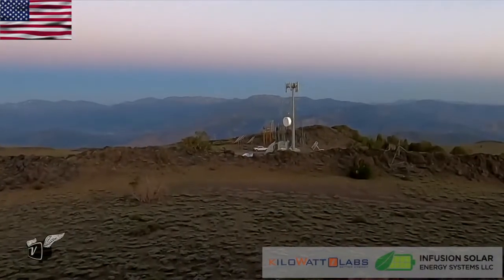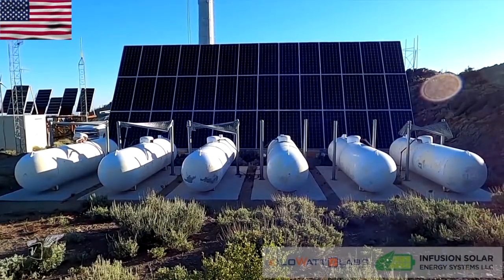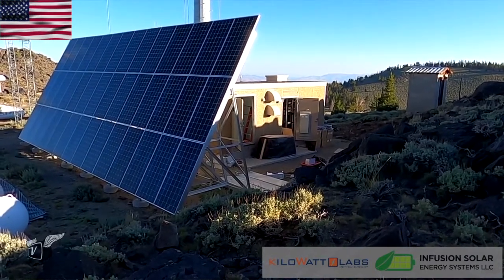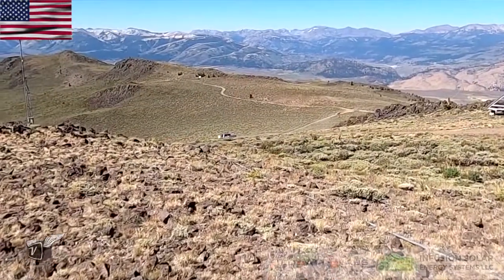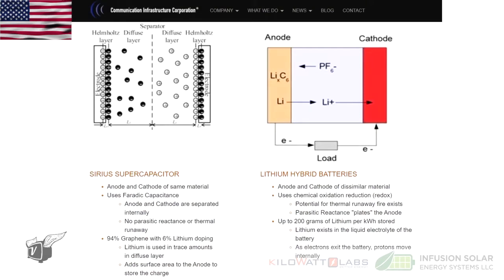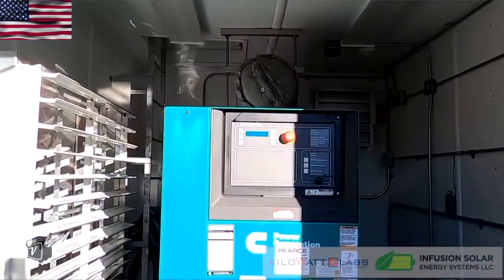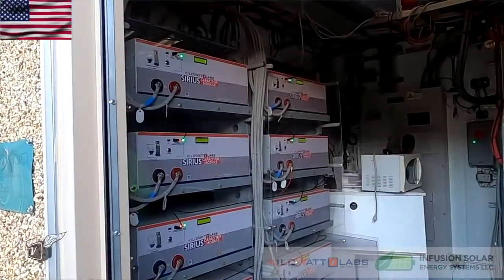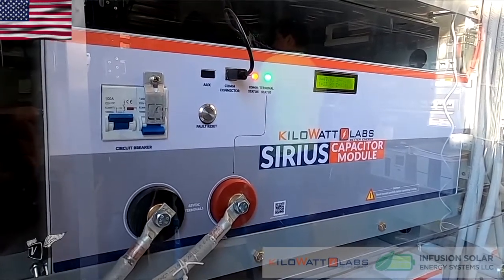46.2kWh of Sirius Deployed at Off Grid Telecom Site in USA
Sirius Energy Storage is enabling a meaningful transition away from fossil fuels.This modular and scalable system provides a technically and commercially viable, plug-and-play replacement for chemical batteries.

By incorporating Sirius Supercap Energy Storage on cell tower sides, saving over 50% is achieved in fuel consumption as follows:

  Generator feeds the load, excess energy simultaneously charges the   storage bank
  Once the batteries are fully charged, the generator will go on Standby and the storage modules will supply the load
  Using Sirius Supercaps, this cycle can be repeated up to 4 times per day, leading to over 50% in savings